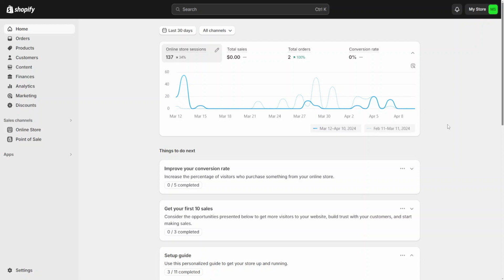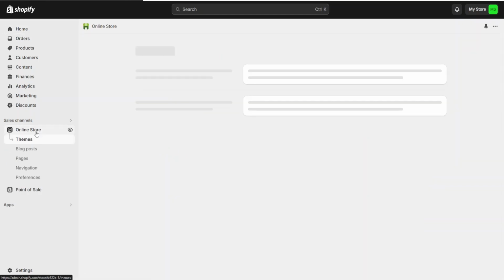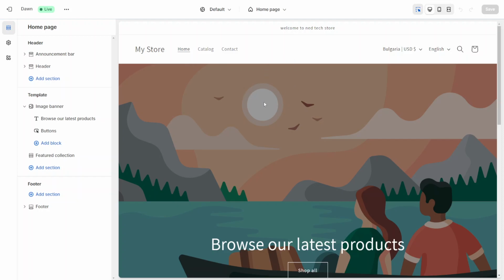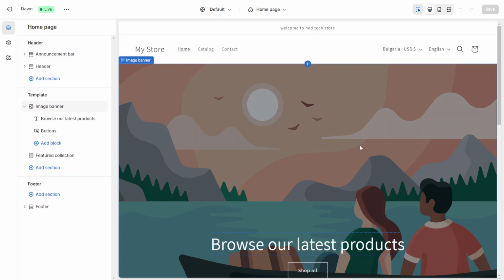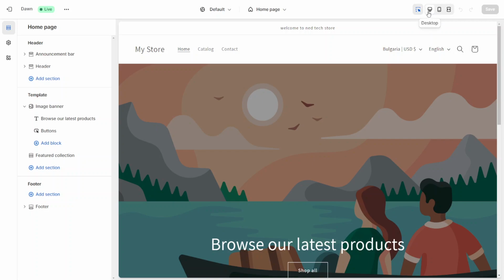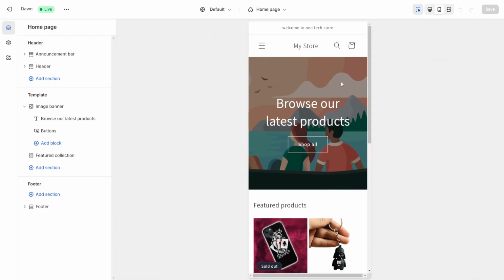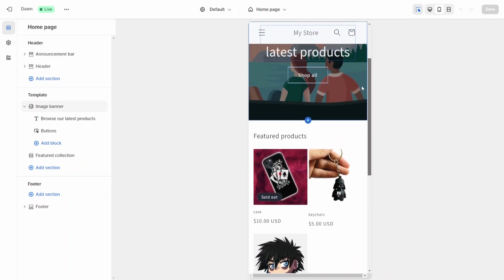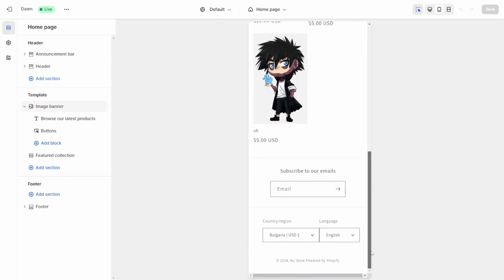How To Fix Mobile View On Shopify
In this video I show you how to fix mobile view on Shopify. If you want to learn how to optimize your Shopify store for mobile users then this is the tutorial for you.